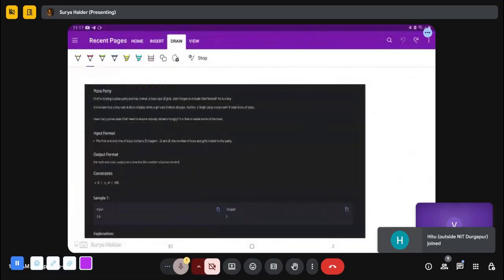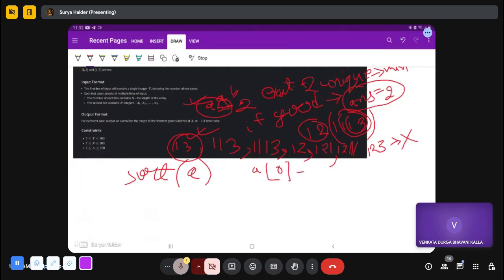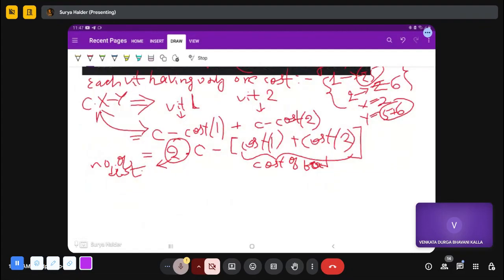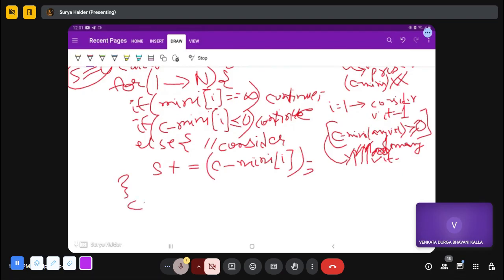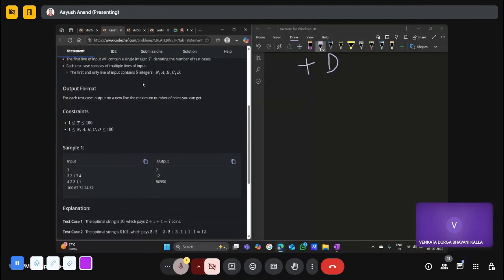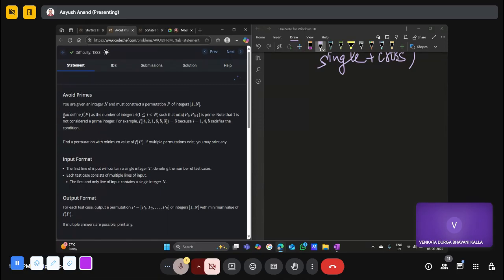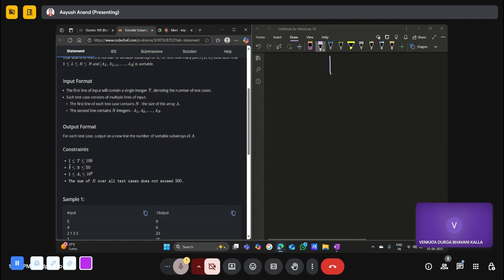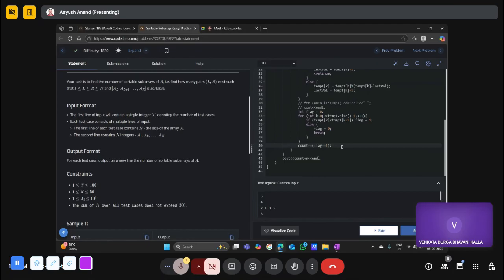CodeChef STARTERS 189 (Div. 4) | Post Contest Discussion